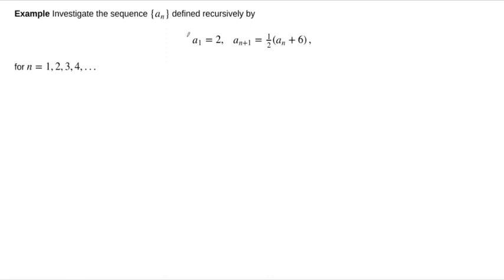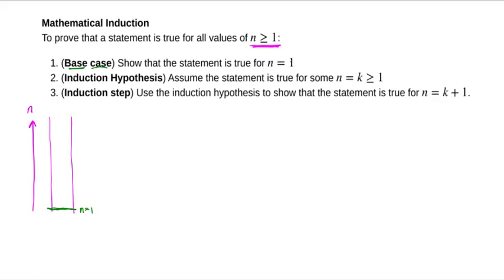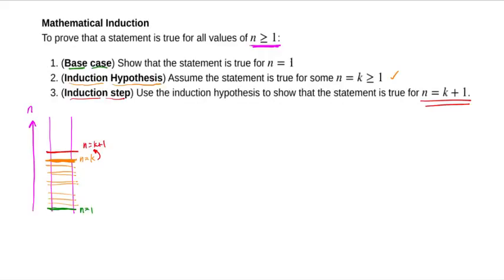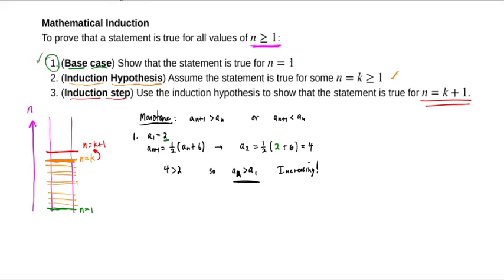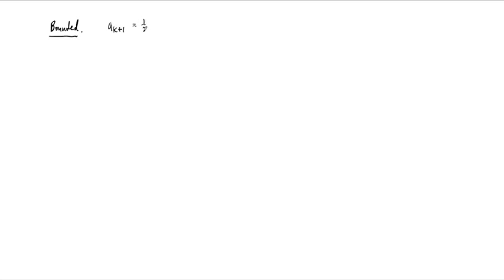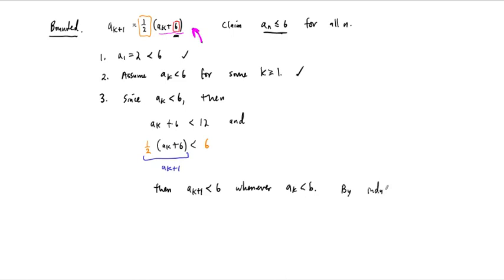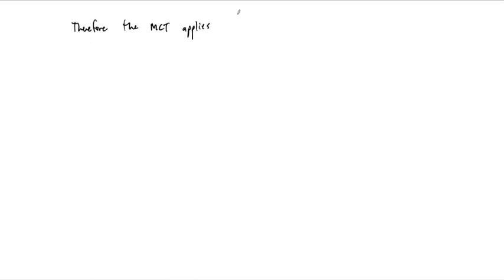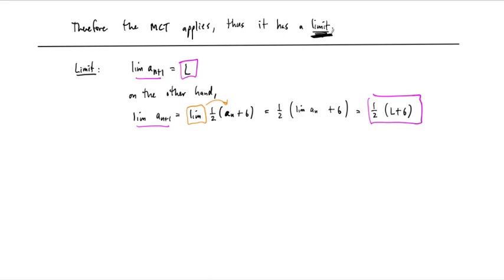Application: Monotone Convergence Theorem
We use the monotone convergence theorem to compute a limit of a recursively defined sequence. This video includes a brief introduction to mathematical induction, for those who haven't seen it.